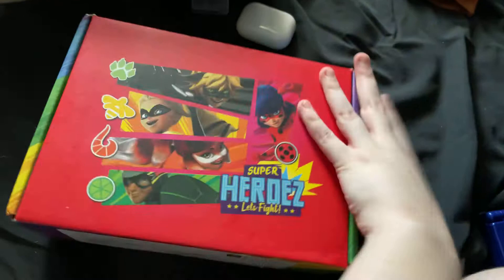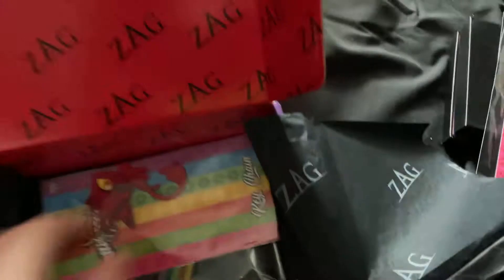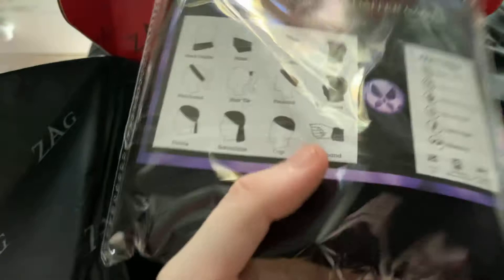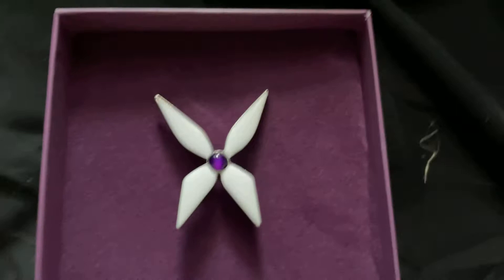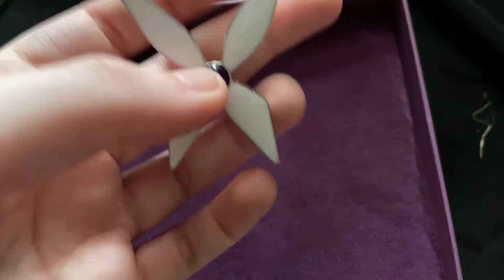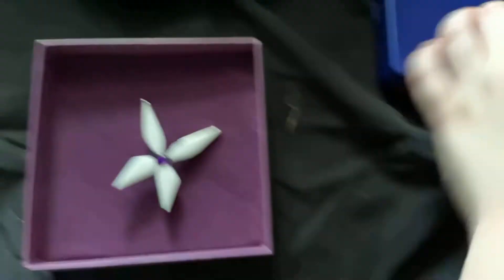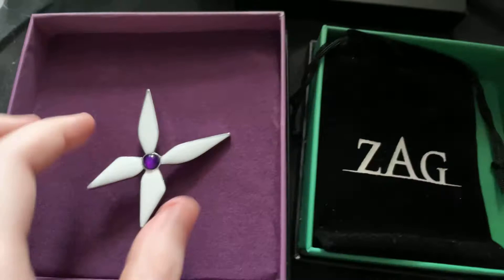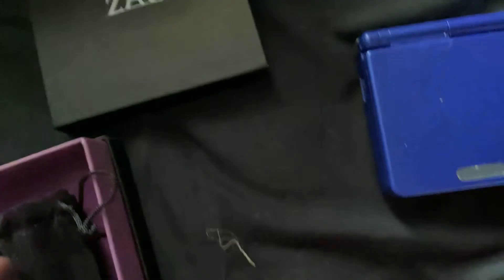Zag store unboxing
So I placed another online order with zag on New Years and came today on the 15th of January